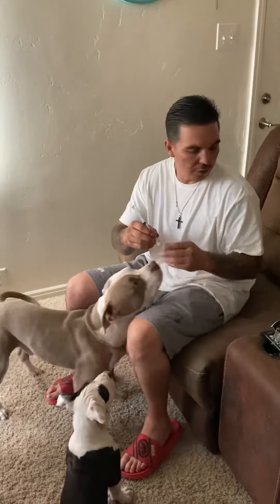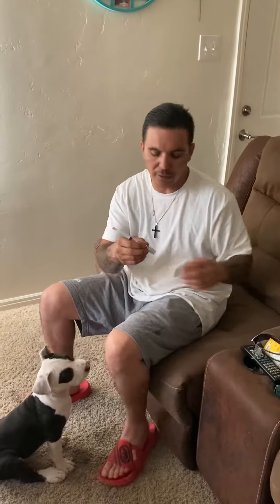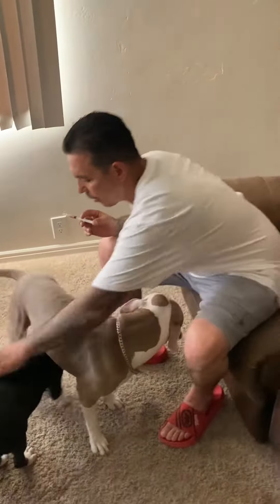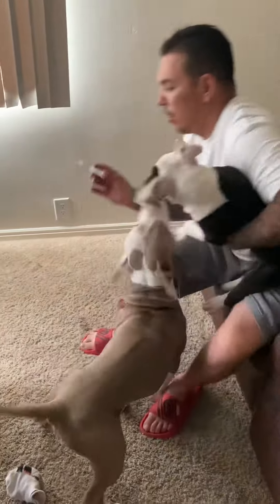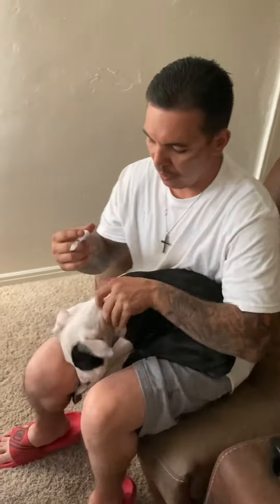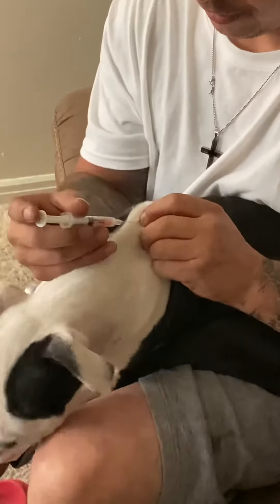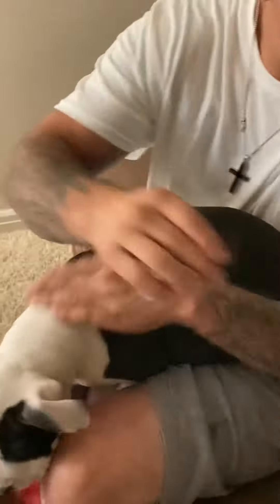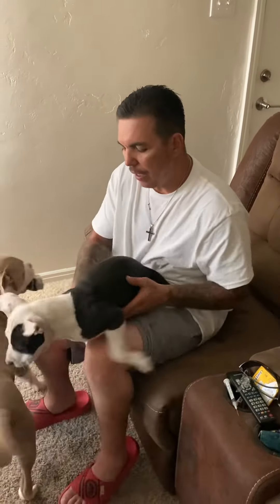How to get a pitbull puppies the vaccination shot By yourself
Come see how we give the bullies there vaccinations on your own